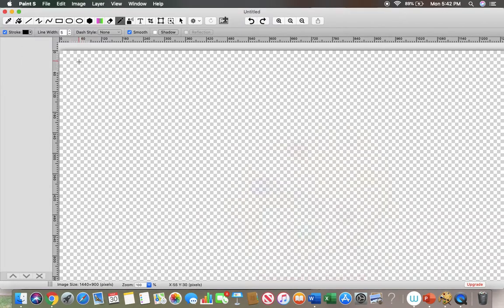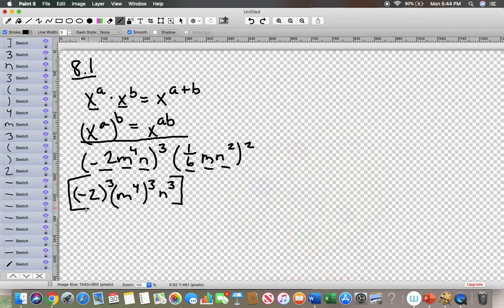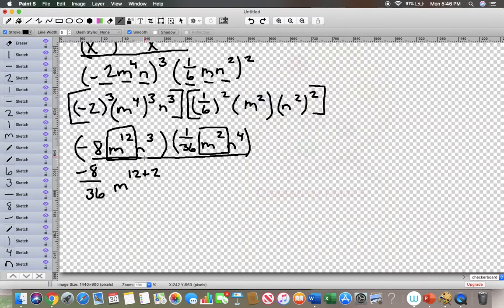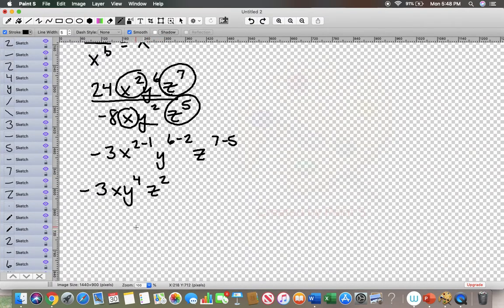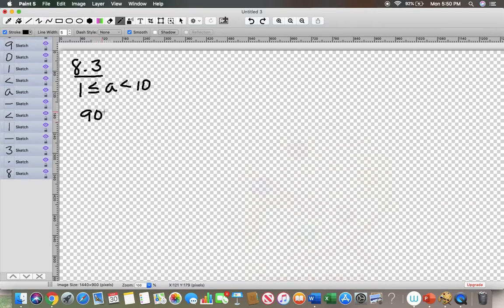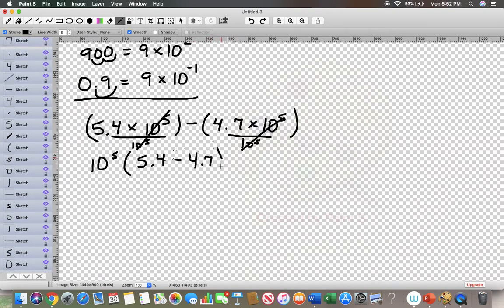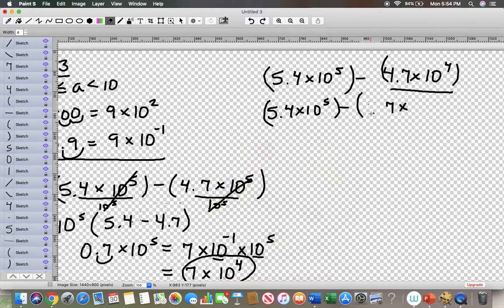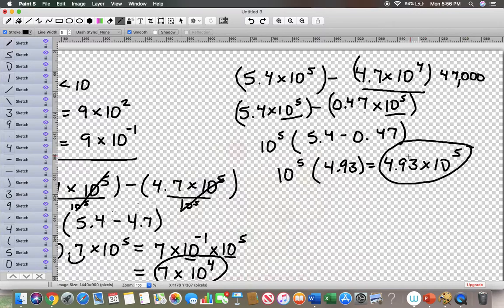Algebra 1 Ch. 8 Review- 8.1-8.3